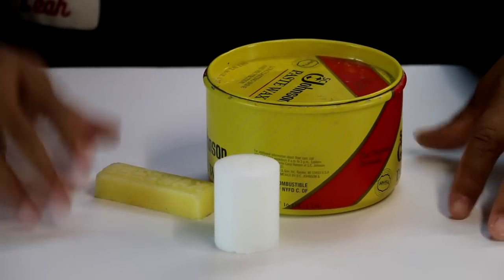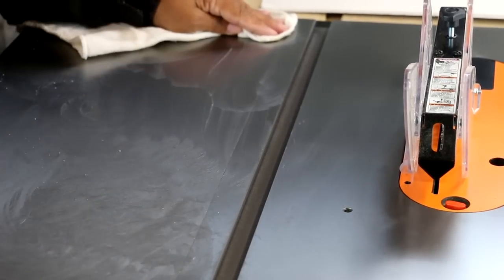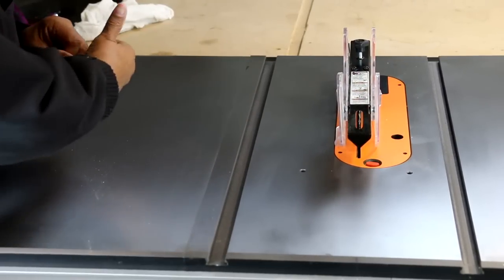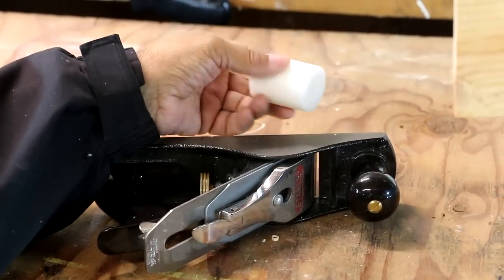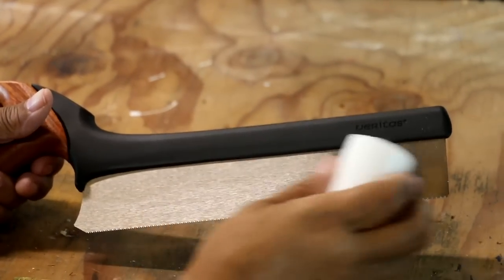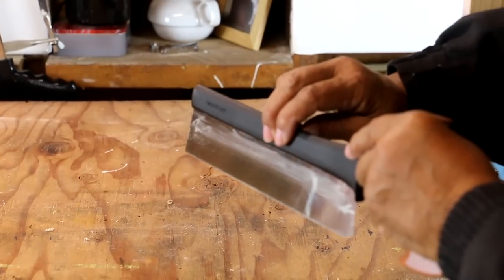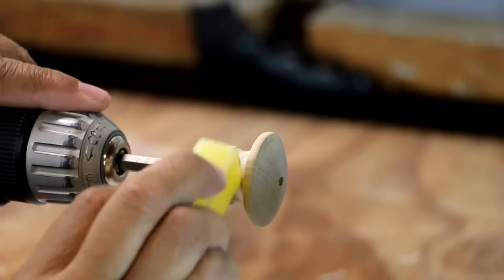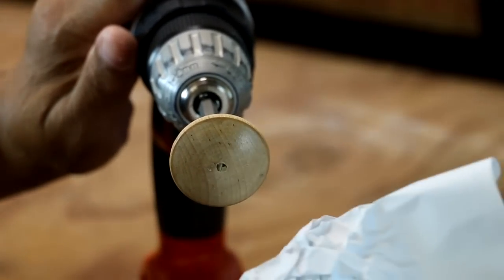Polish, Waxes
Leah shows 3 great uses for different types of wax in your home workshop and for woodworking: paraffin, beeswax, and paste wax.  Check them out!

Get See Jane Drill T-shirts, mugs and other swag from our Spreadshirt store